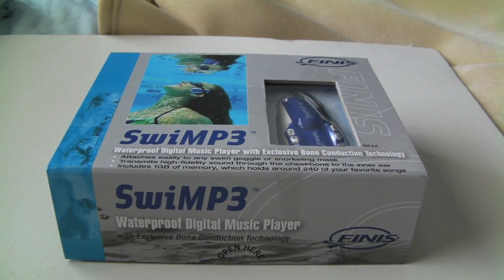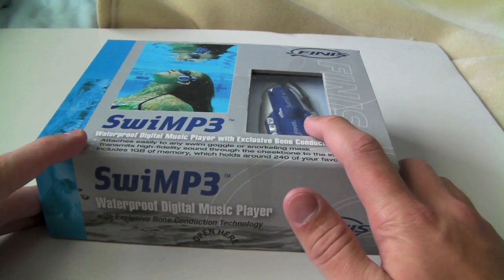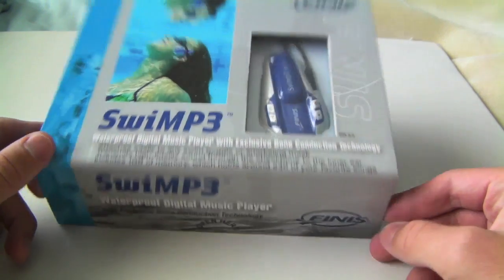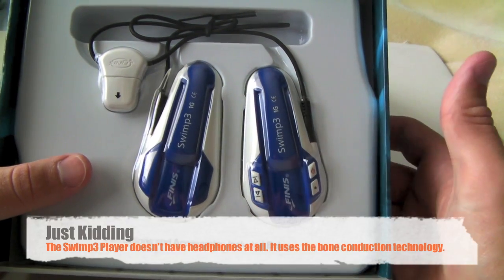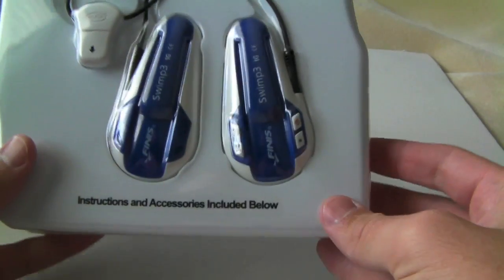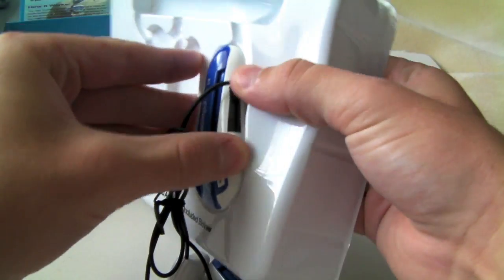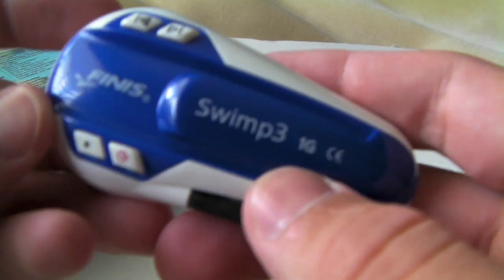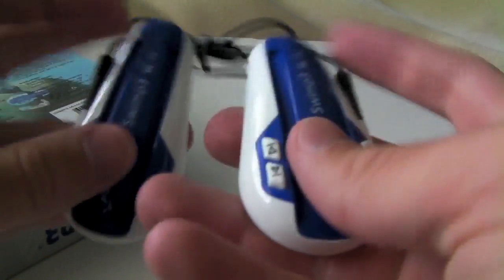Swimp3 (Waterproof Music Player) Unboxing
Swimp3 is a fully waterproof music player by Finis. Take a look!